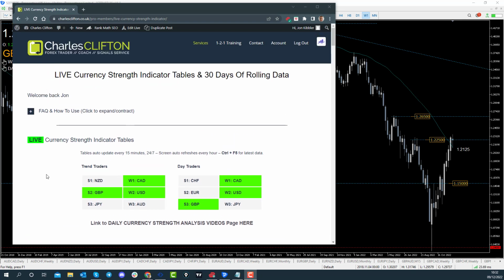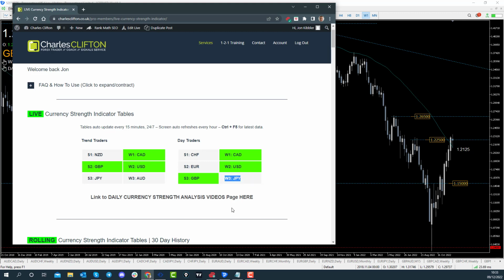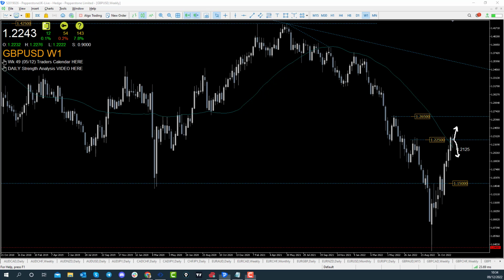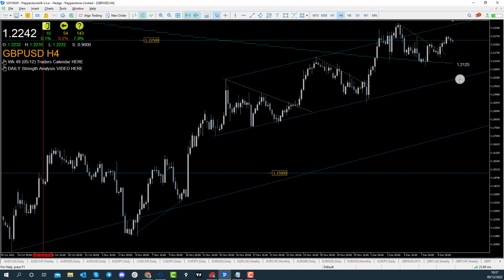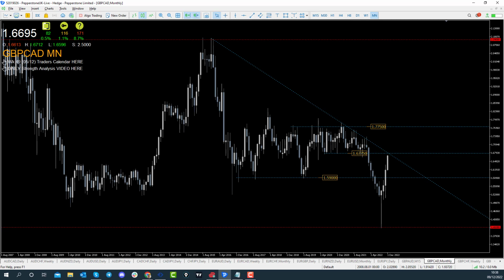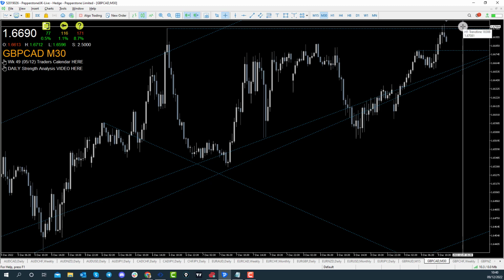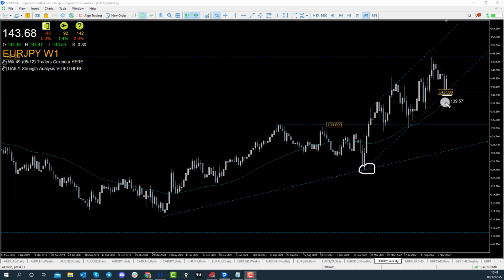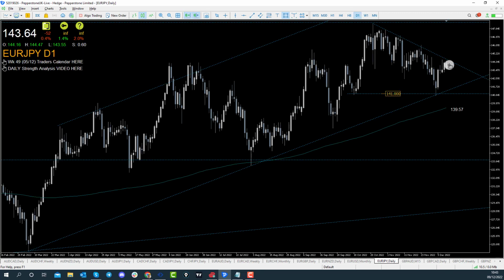How To Find A Trending Forex Pair | GBPUSD | Currency Strength Indicator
Today's forex pairs of interest are

Time Stamp
Intro 0:00
GBPUSD 2:34
GBPCAD 5:23
EURJPY 8:44